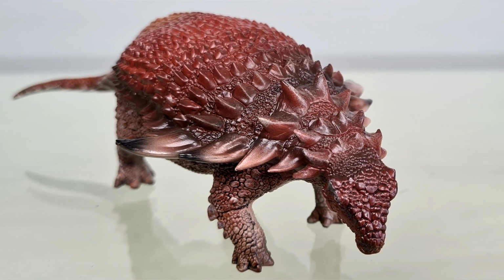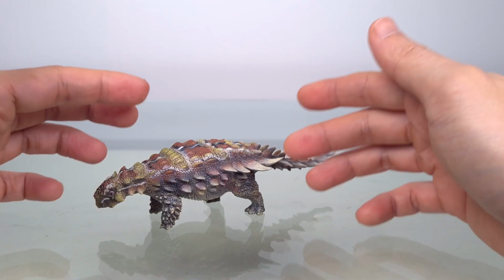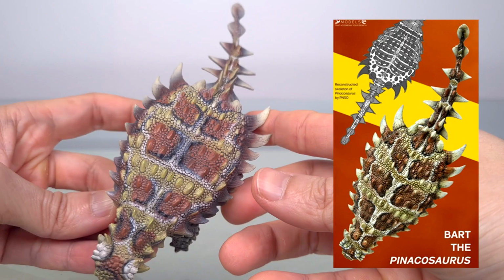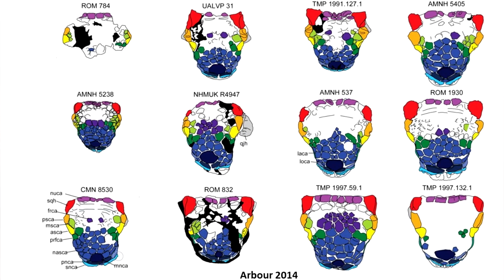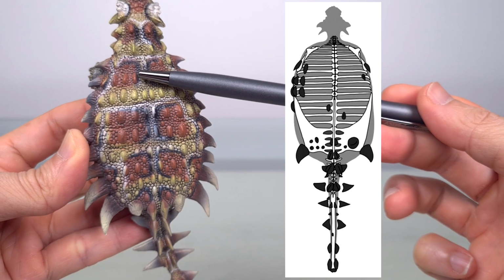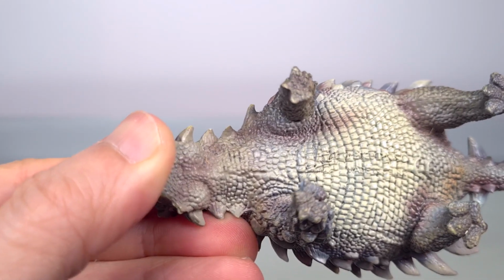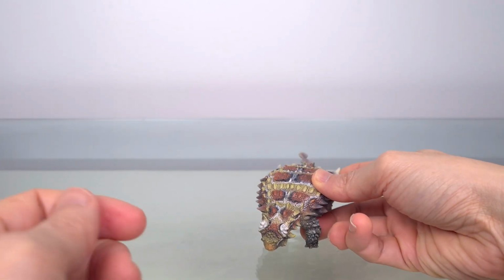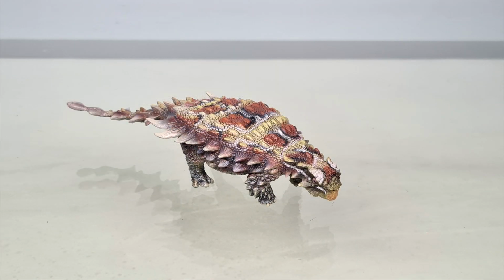#101: PNSO 2021 Pinacosaurus (Bart) Review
It’s been a while since we got an ankylosaur, let alone ankylosaurid from PNSO. After two marvellous nodosaurids – Gavin the Borealopelta and Isaac the Sauropelta – PNSO seemed to take a break from these armoured animals.

Now, PNSO is back… with another of these armoured tanks! And a relatively less popular, unknown one at that – the Asian ankylosaurid Pinacosaurus. But is PNSO’s latest ankylosaurid back with a BANG. Not just beautifully sculpted, with PNSO’s usual detail and faithfulness to the latest science, but vividly coloured to make a bold, brilliant, colourful statement, this Pinacosaurus is a must have for any ankylosaur lover!